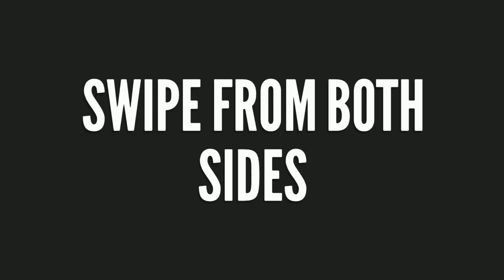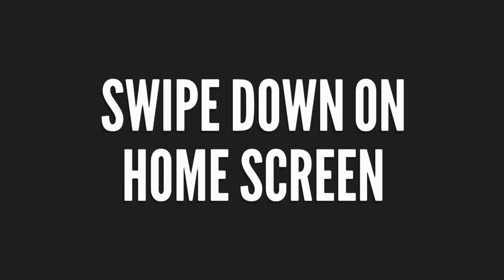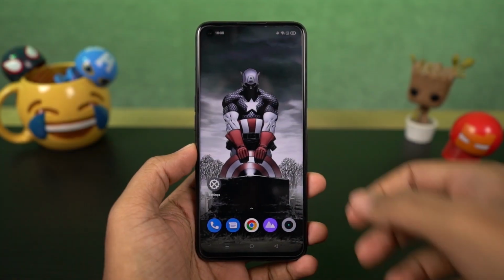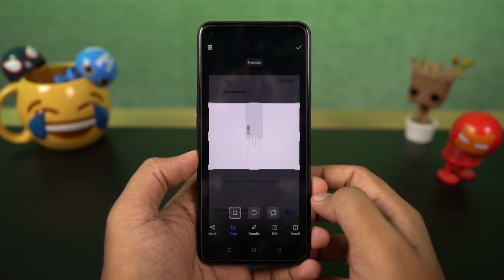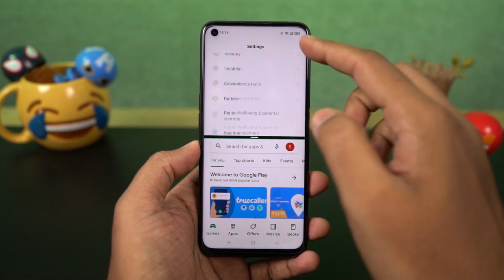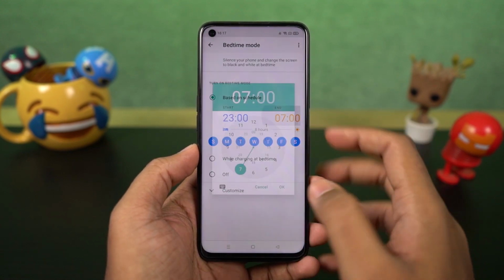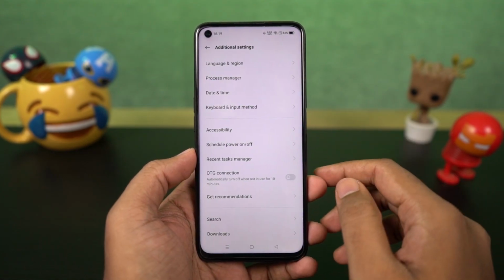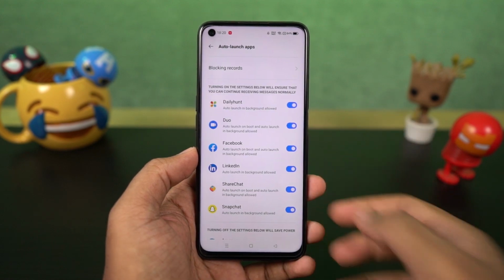Realme 9 Pro Plus 15+ Tips & Tricks